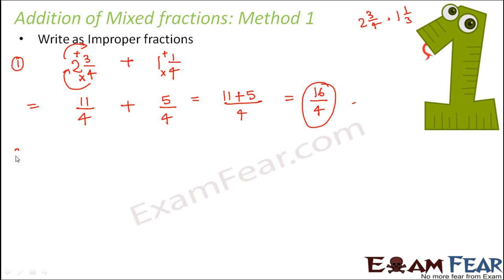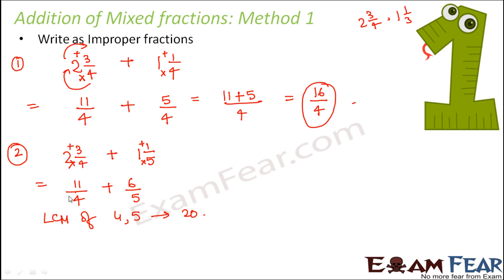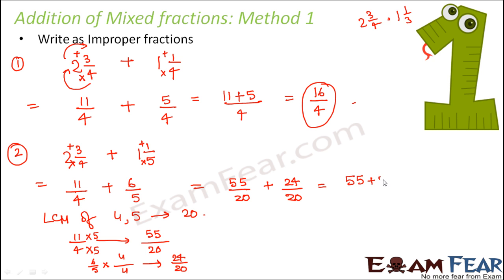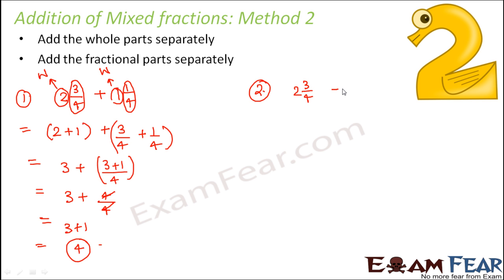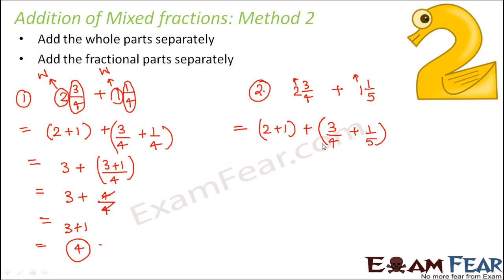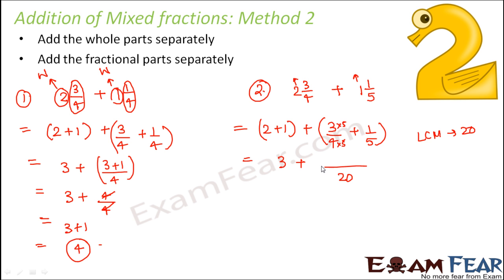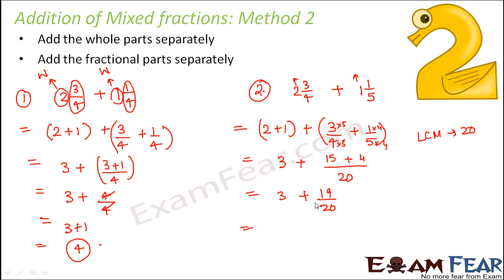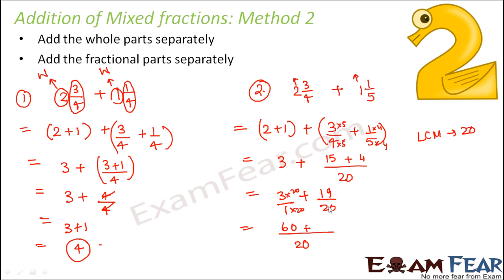Maths Fraction part 18 (Addition of Mixed Fractions) CBSE Class 6 Mathematics VI